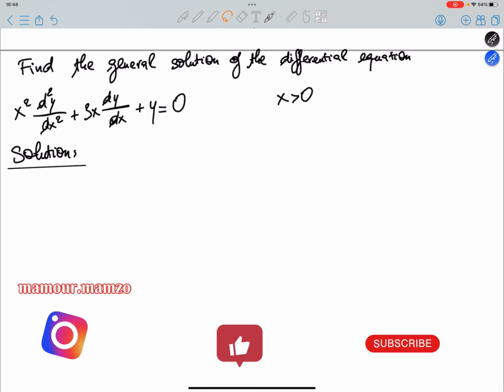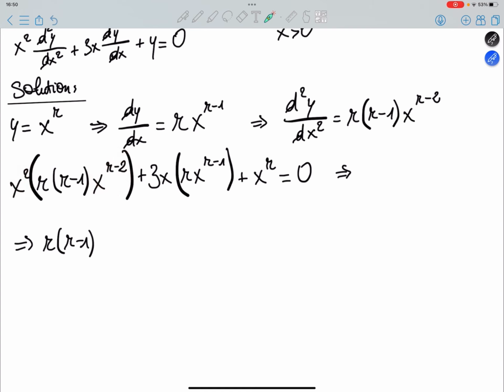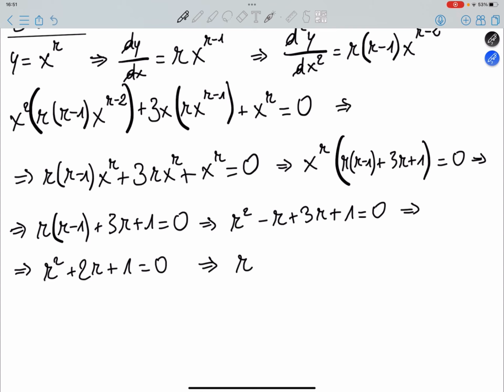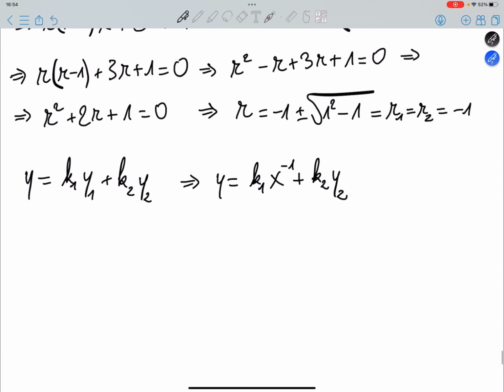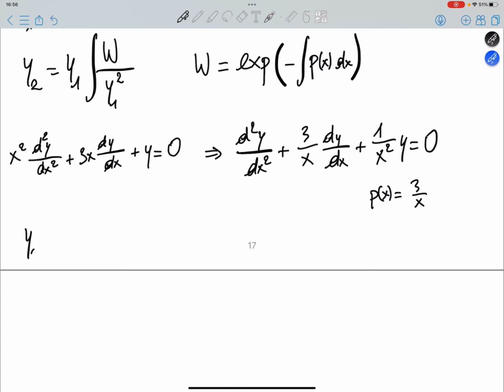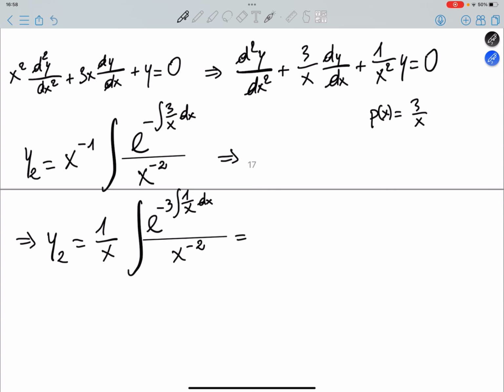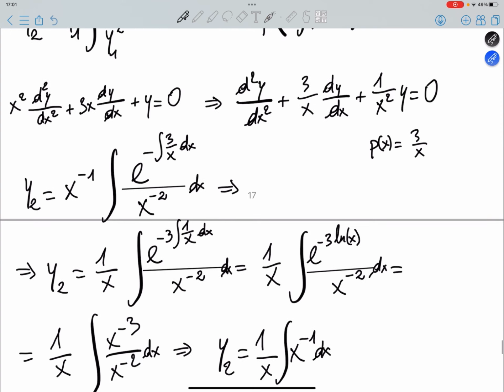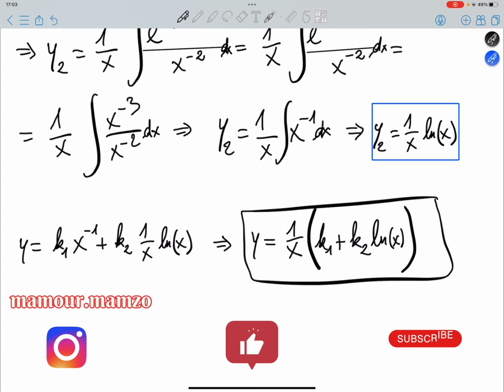(Euler Equation) Solve second order ordinary differential equation